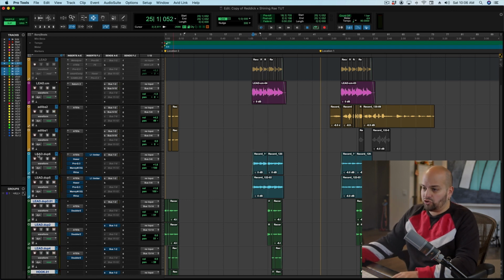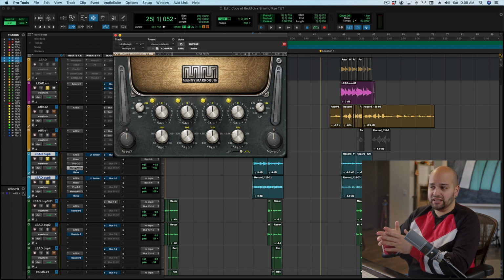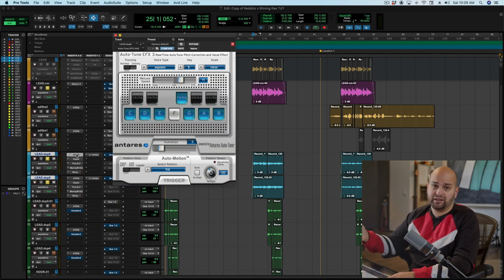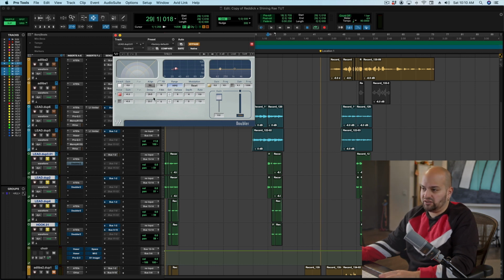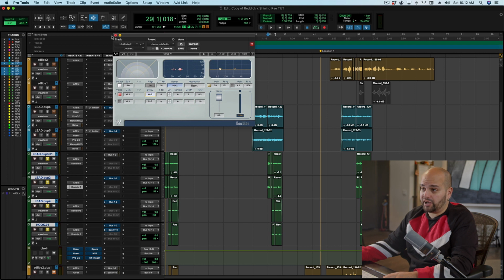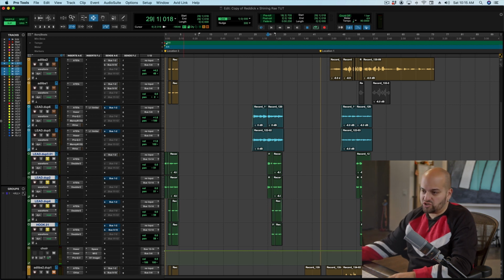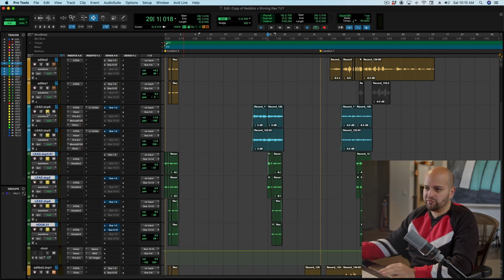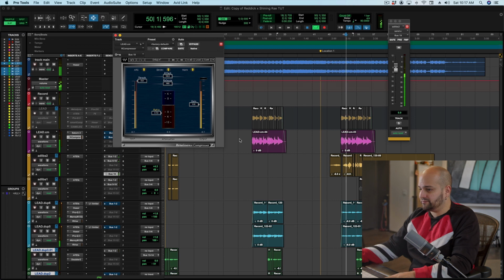3 Ways To Mix Background Vocals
Background vocals are tricky. In this video I walk you through the three main ways I voice background vocals in a mix. We're musicians, sound is our instrument, let's mix a record!

Music Artist: @Limitless.Reddick